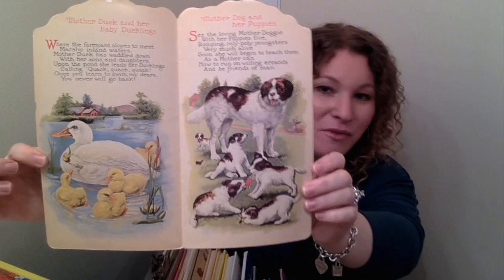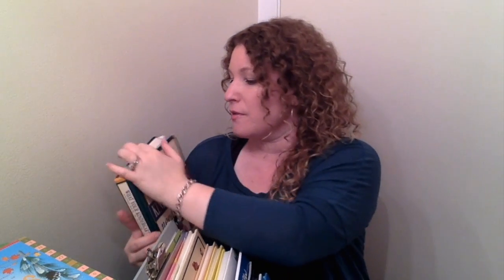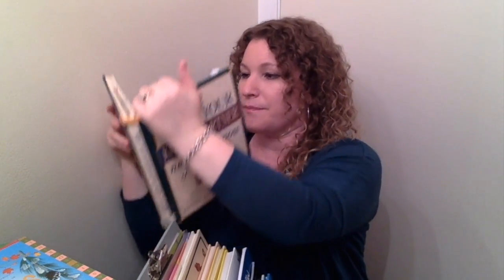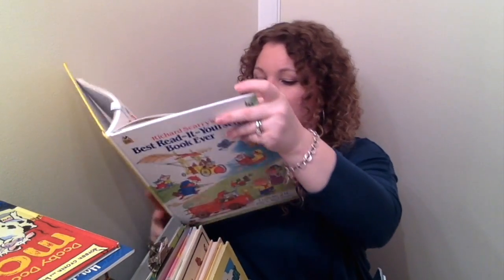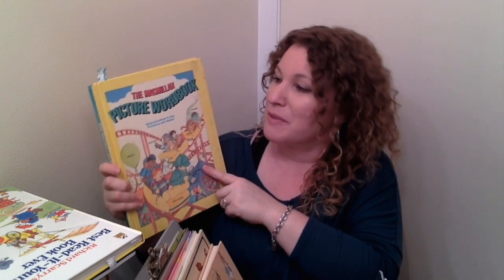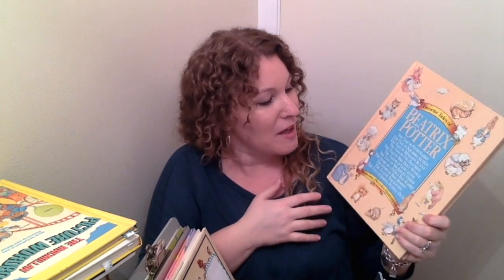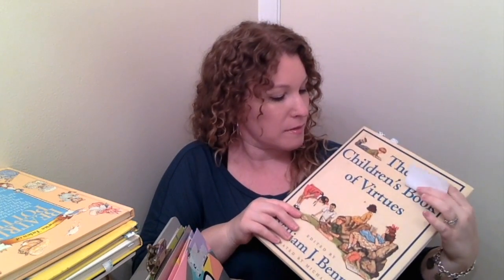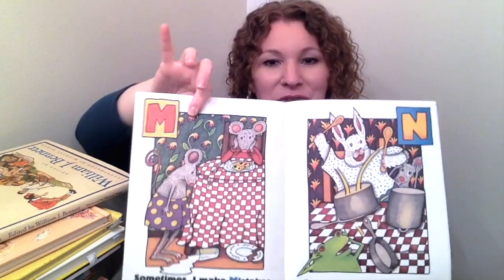📚 Our April Morning Basket Books || Homeschool Preschool Read Out Loud Books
In this video, I am sharing what my kids and I have been reading(and enjoying) in our morning basket this past month!

Hello my name is Lindsay, I am a stay at home mom🙎 and have two amazing kiddos👫, and the best hubby I can ask for!! My daughter is 4 years old and my son is  2 years old!  I love helping people save 💵  and getting amazing deals!! I share product reviews, homeschool ideas, hauls, thrift finds, talk about Motherhood & do fun and simple seasonal DIYs!

 📚 HNN F A C E B O O K

Sometimes I have products sent to me for review for my honest opinion.  Please know all my opinions and reviews that I share are always my own. I will only share products that I would buy!